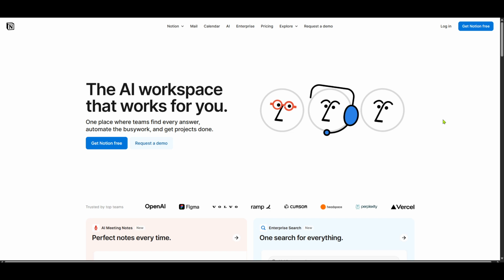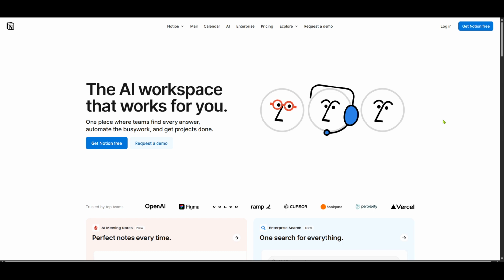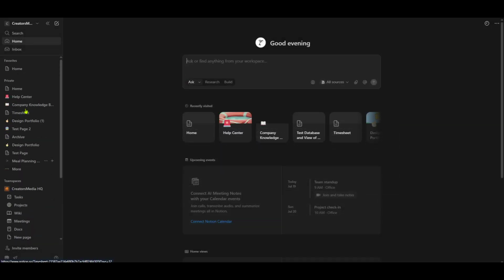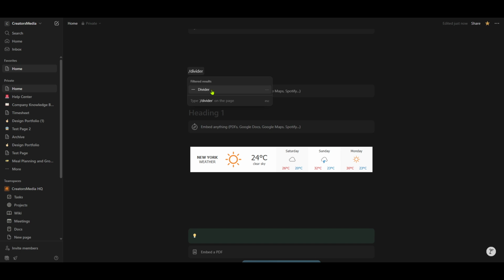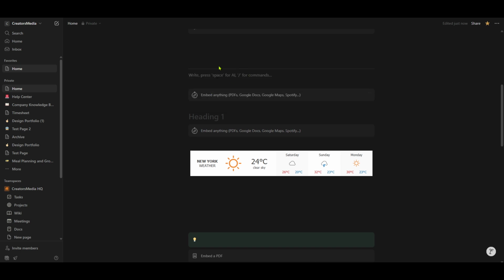How To Create A Border In Notion Easy Method [2025 Guide]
In today's video we are covering: how to use notion for beginners, how to make notion aesthetic, how to use notion, how to prepare for a new semester, how to use grid system in figma, notion guide, how to make grid system in figma, how to set grid in figma, how to make revision notes, how to be organised as a student, how to add a white outline to your canva image, how to add white outline in canva, how to insert hyperlinks on word, how to add white outline on thumbnail, how to make planner, how to be productive for school